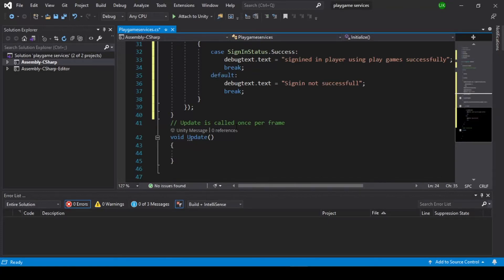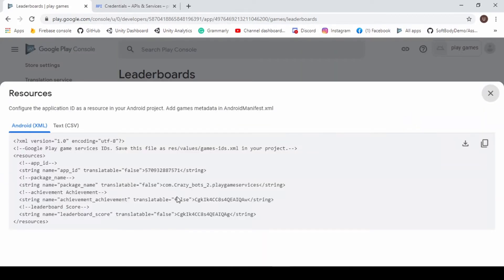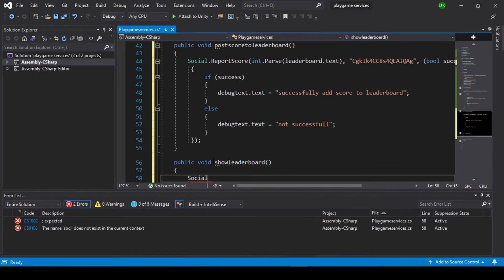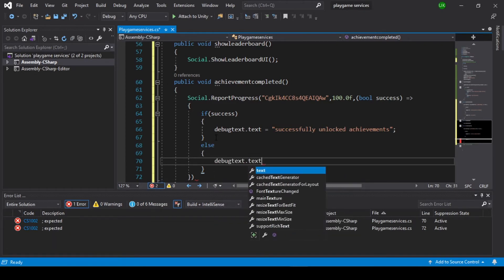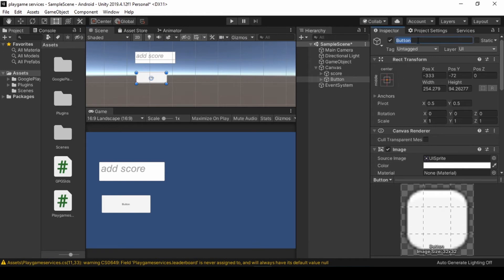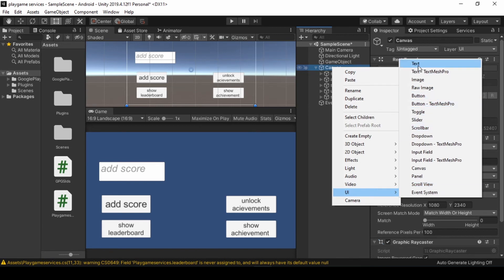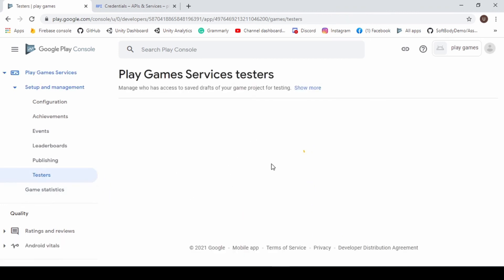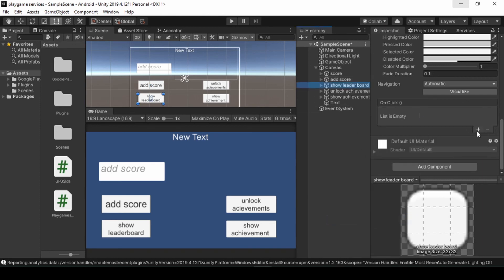Google Play Games Services Tutorial in Unity (Part-2) - LOGIN and ACHIEVEMENTS and LEADERBOARDS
Fast and simple to implement Google play games services  for your Unity games for the Android platform. Engage your players and keep their support!!

➥➥➥ DOWNLOAD LINK ➥➥➥

Play games Plugin

Unity Google Play Games play games login#Google Play Services